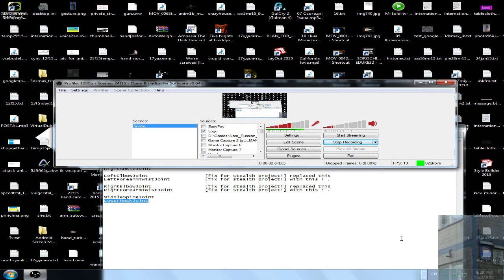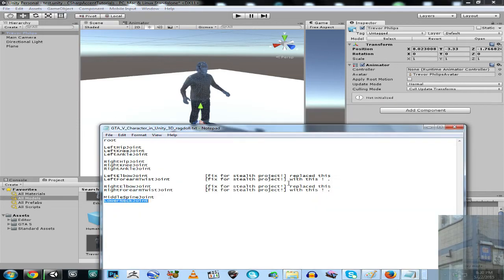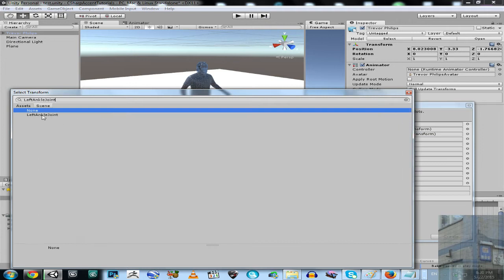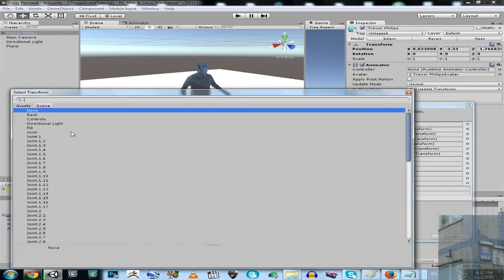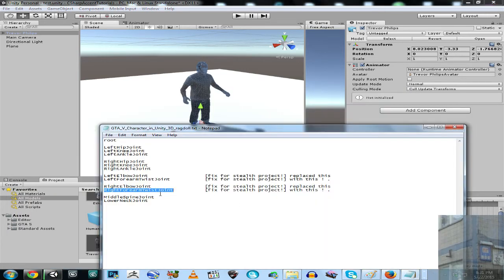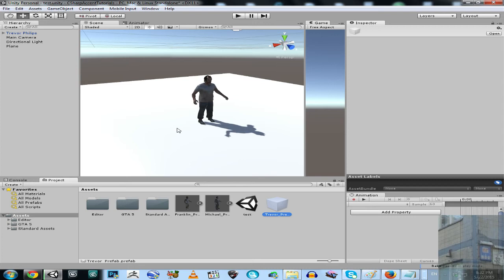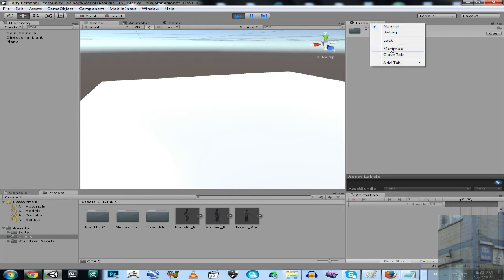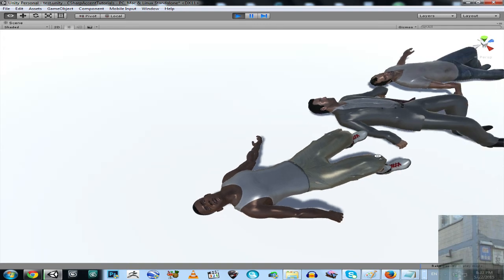Unity 3D / 5 - GTA V Characters ( Models ) RAGDOLL FIX TUTORIAL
Credit to the person who ripped models is in package.

P.S.: PREFABS ARE WORKING ONLY IF YOU HAVE C4D INSTALLED!
IF YOU DON'T HAVE IT - WATCH THIS VIDEO AND PREVIOUS ONE TO MAKE YOUR OWN PREFAB AND RAGDOLL FROM FBXs I MADE!

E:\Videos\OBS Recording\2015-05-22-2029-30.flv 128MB